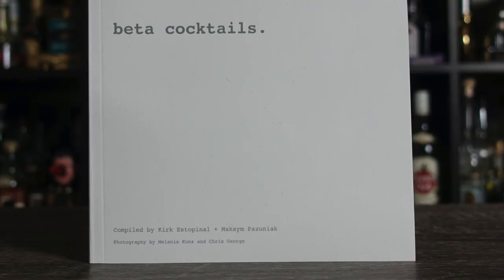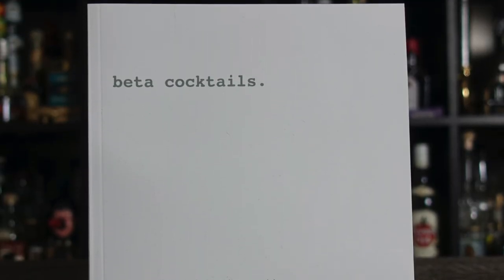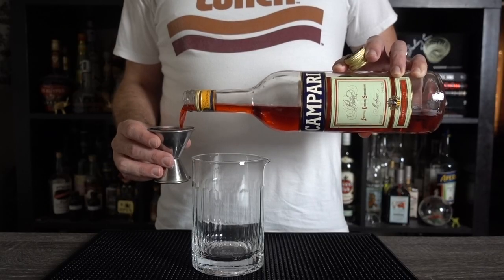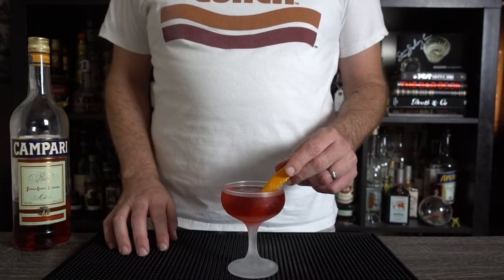CAMPARI AND SALT?!—A Rogue Cocktail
This "martini" isn’t really a martini at all. Brilliant in its simplicity, the Campari "Martini" marries the immortal, jewel red bitter with that most common of additives—salt.

From Molecular Gastronomy: "[Salt] increases the ionic strength of aqueous solutions, making it easier for odorant molecules to separate themselves from food.  This is why unsalted soup has no flavor and why adding salt amplifies its odor, which is an important part of flavor.”

Beta Cocktails was compiled by Kirk Estopinal and Maksym Pazuniak. Reprints can be ordered here:

I’ve never met Kirk or Maks but hope to someday. Their stance of reimagining the classic cocktail into something bold and adventurous has had an indelible effect on how I approach drink making. Guys, if you’re reading this, thank you!

Campari "Martini" by Maksym Pazuniak
3oz/90ml Campari
3-5 drops saline solution (I prefer 5)